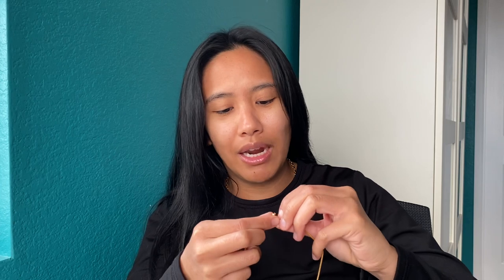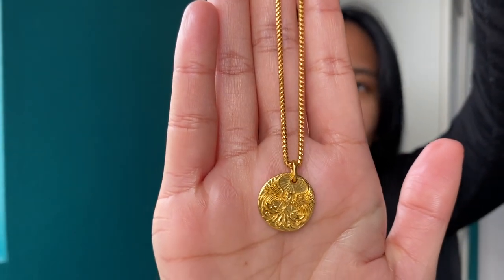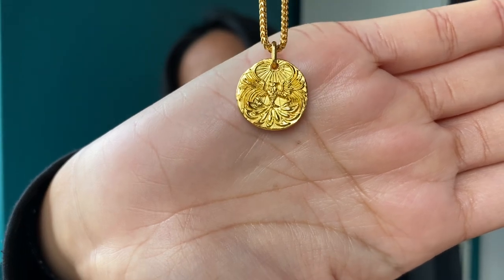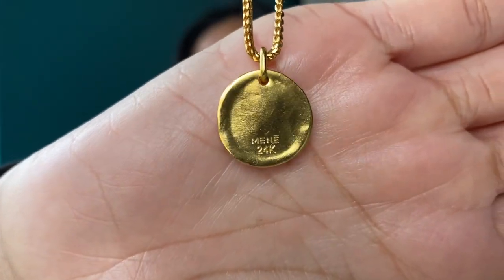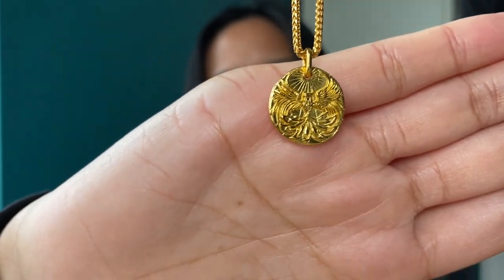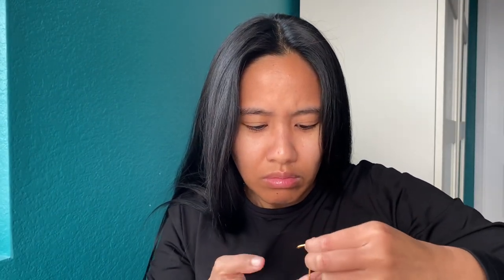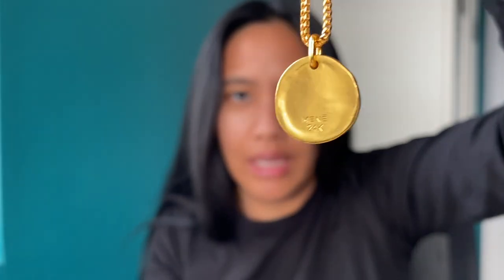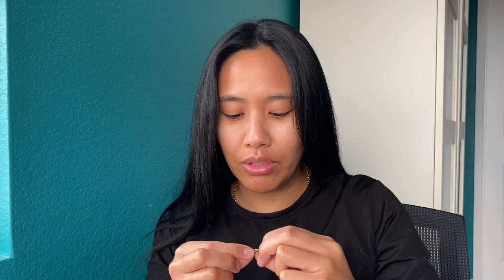3 MONTH UPDATE: Solid 24k Gold Rising Phoenix Pendant Mene (Daily Wear)